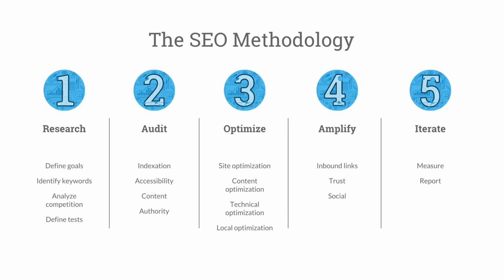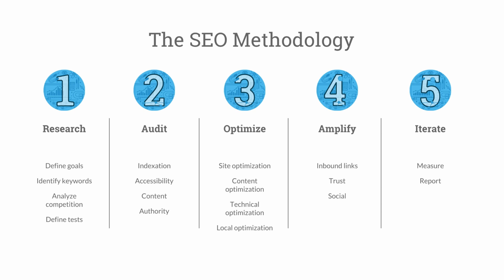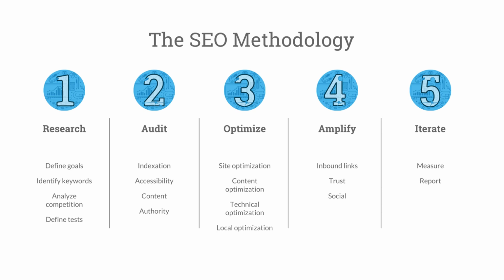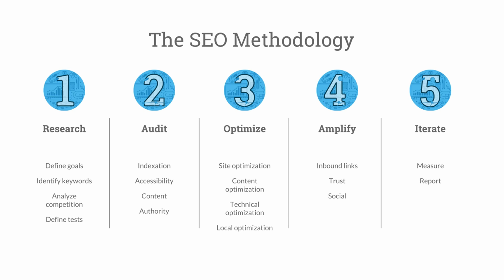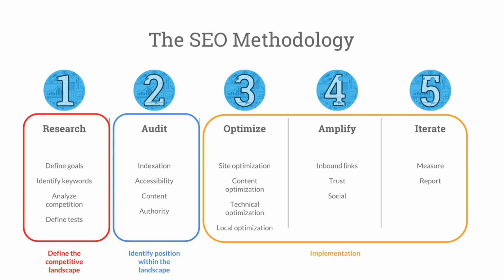Seo Methodology parts 2